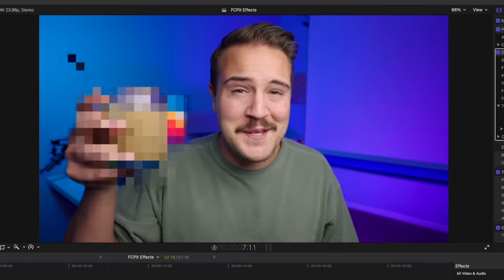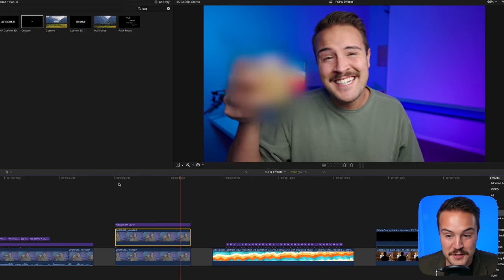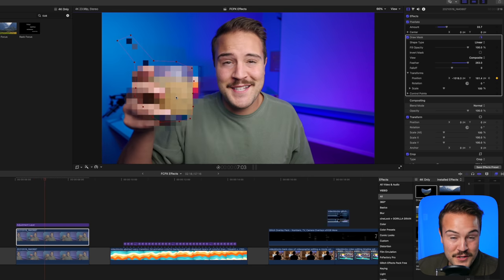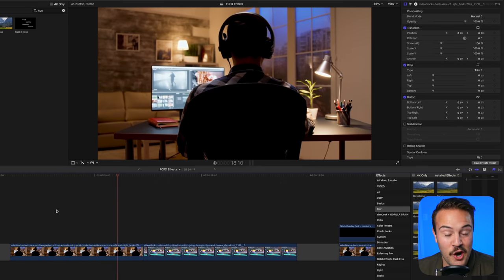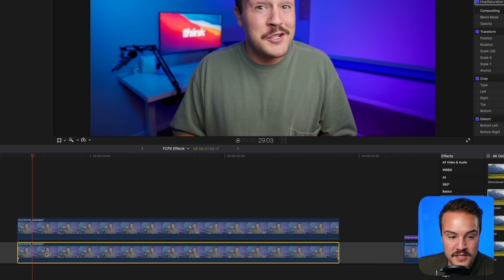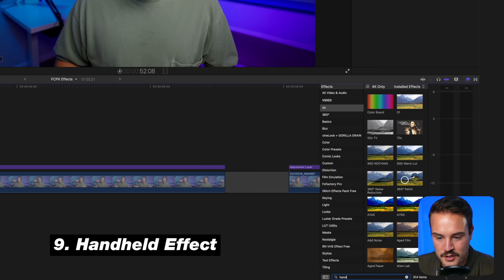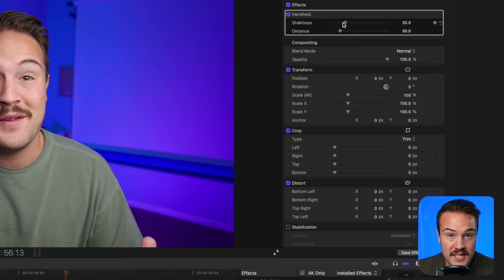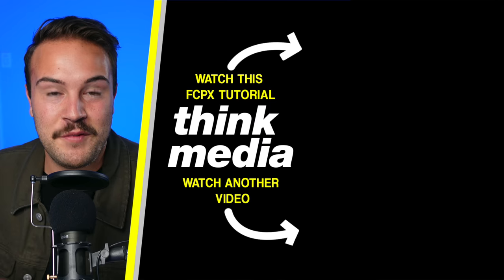10 Best Effects YouTubers Use in FCPX (NO PLUGINS)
Nolan shares his Top 10 Favorite Effects in Final Cut Pro X for YouTube. Watch our FREE Final Cut Pro X Tutorial Video Series HERE ➡️

📒 Show Notes  📒

⏰ Timecodes ⏰
0:00 10 FREE Effects for Final Cut Pro X
0:19 #1 Text Pop Ups
2:57 #2 Censored Effect
7:09 #3 Stop Motion Effect
9:19 #4 Overlay Effect
10:50 #5 Before & After Reveal Effect
13:03 #6 Remove Objects Effect
14:34 #7 Ken Burns Effect
16:15 #8 Swoosh In/Swoosh Out
17:57 #9 Handheld Effect
19:07 #10 Face Tracking Effect

About:
In this Final Cut Pro X Effects Tutorial, Nolan shares his best free effects that require no plugins for FCPX. These FCPX Effects are FREE and great to use in YouTube videos.